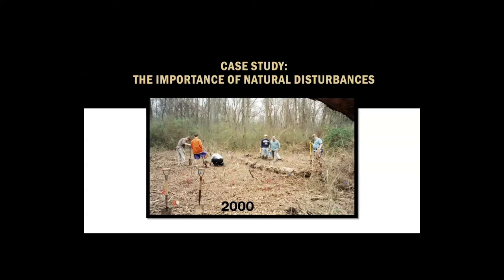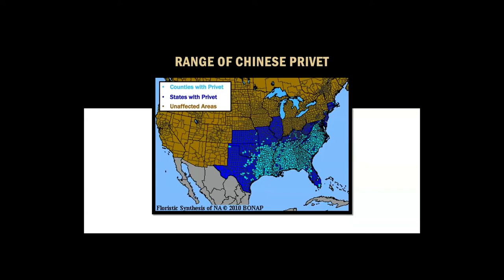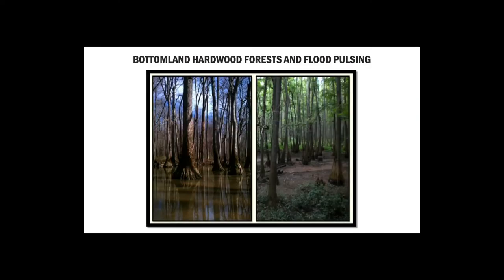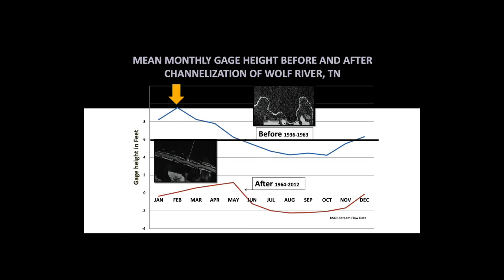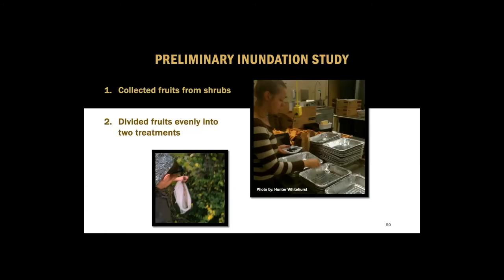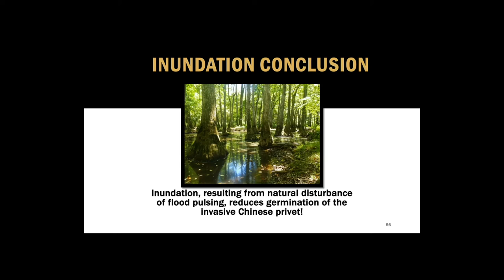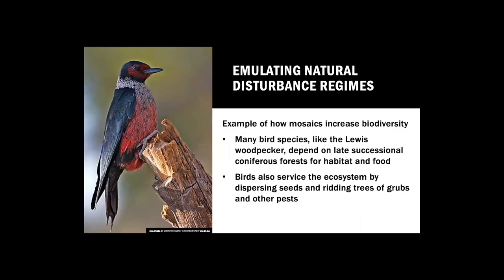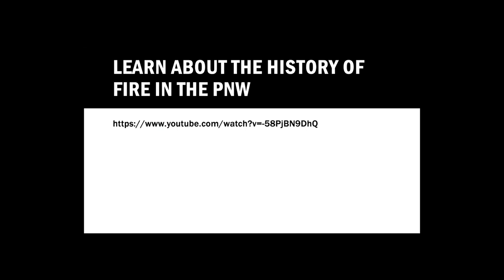REM 440, Module 04b, Disturbances Case Study